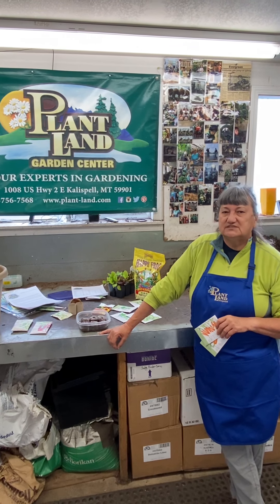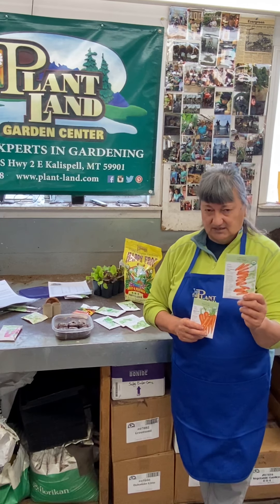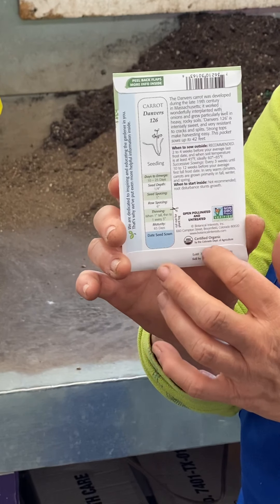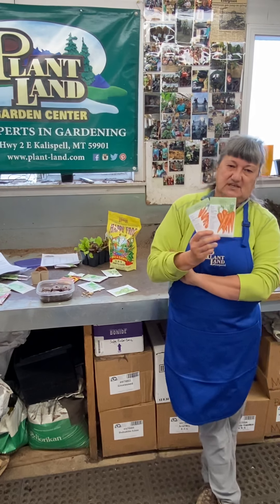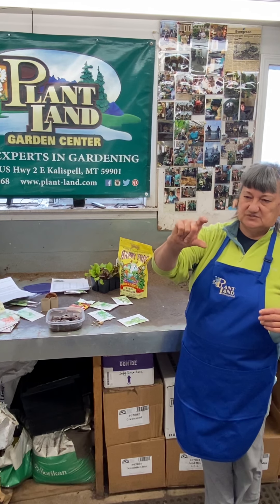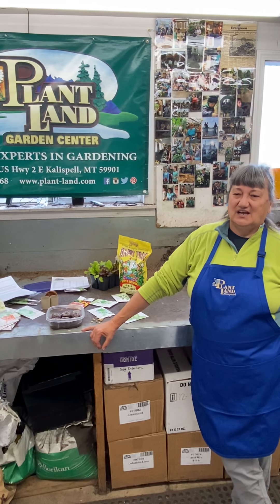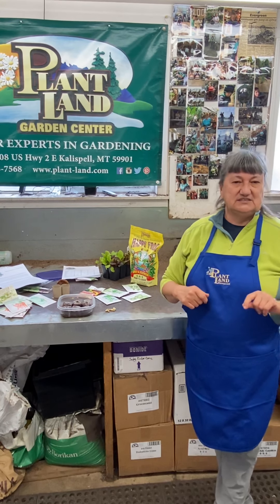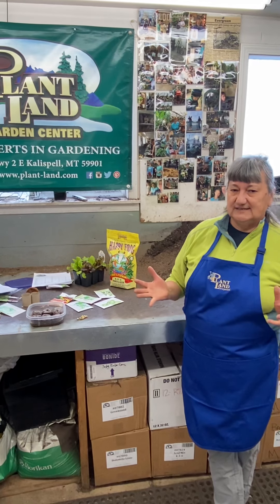Growing Carrots - Seminar 2021